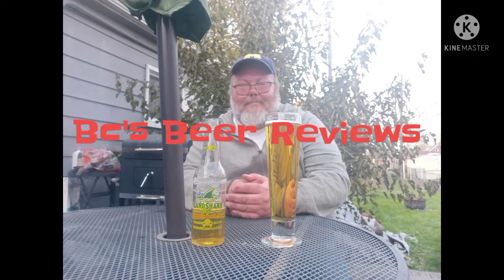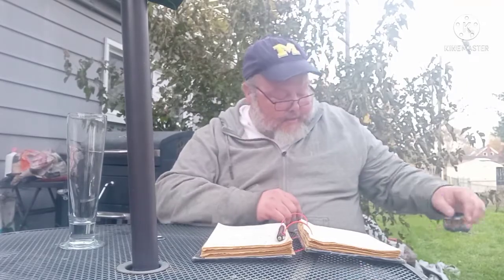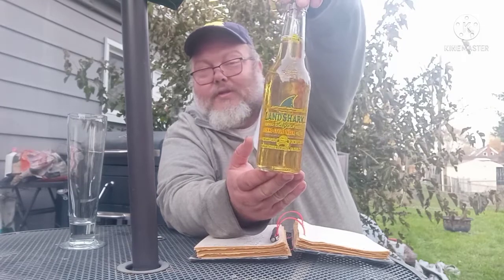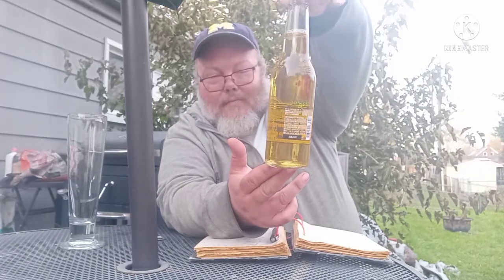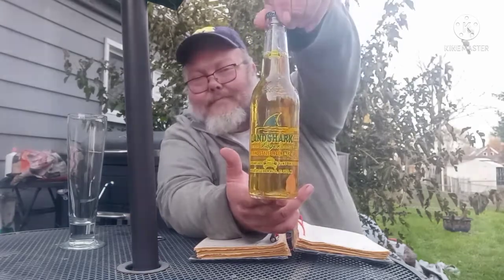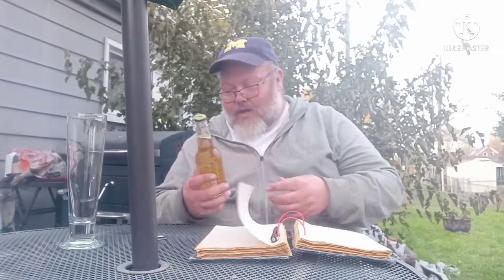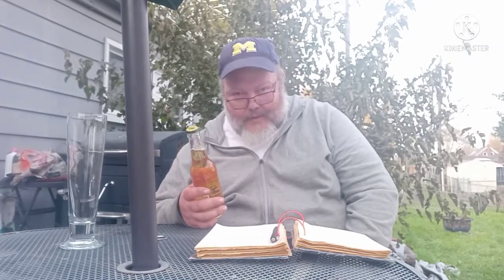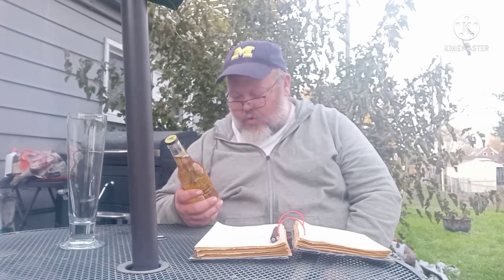landshark ( Island style lager) by Margaritaville Brewing Company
Landshark Island style lager allegedly it comes at you with a 4.6 abv now this is brewed in St Louis Missouri